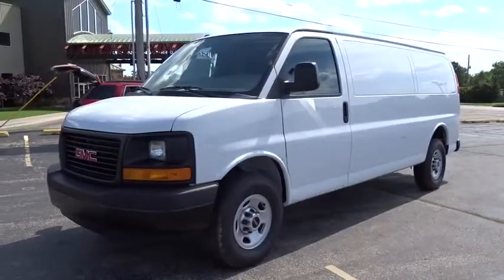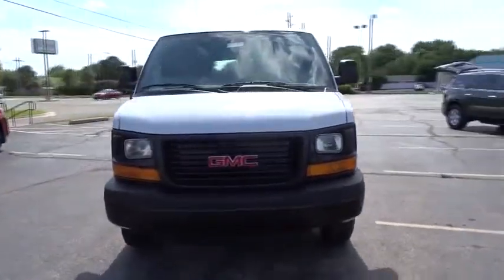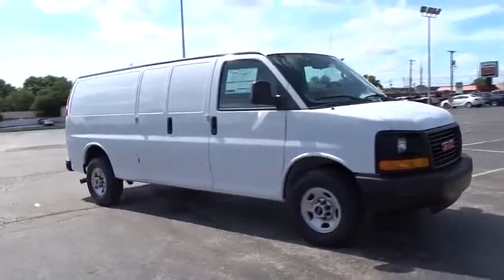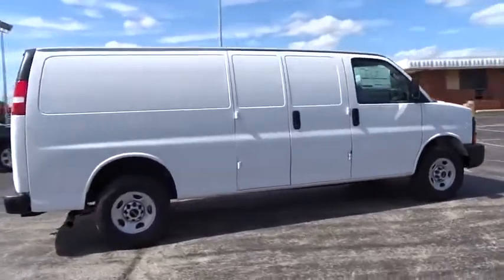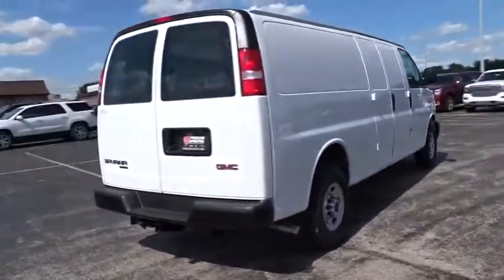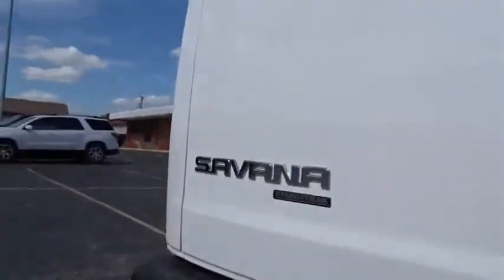2016 GMC Savana Cargo Van Tulsa, Broken Arrow, Owasso, Bixby, Green Country, OK G6743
2016 GMC Savana Cargo Van
2016 GMC Savana Cargo Van  - Stock#: G6743 - VIN#: 1GTW7BFG3G1255039

Ferguson Superstore
1601 N Elm Place

Price includes: PRICING INCLUDES FERGUSON DISCOUNT AND ALL NATIONAL AND REGIONAL INCENTIVES! COME SEE WHY WE ARE THE FASTEST GROWING BUICK/GMC DEALER IN AMERICA!